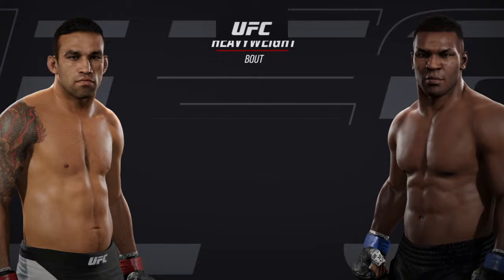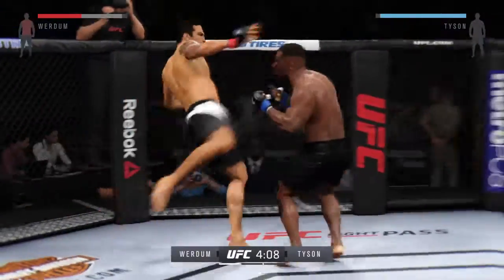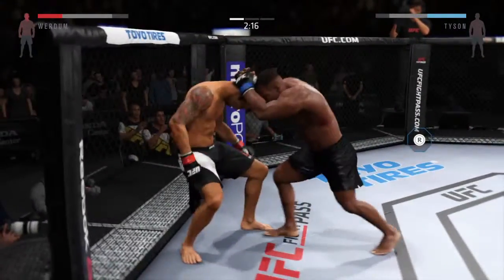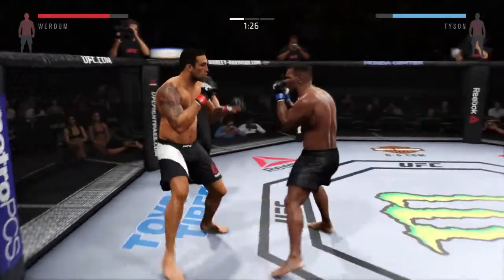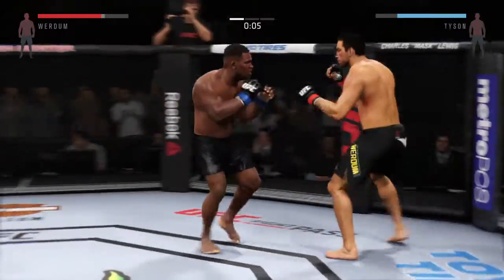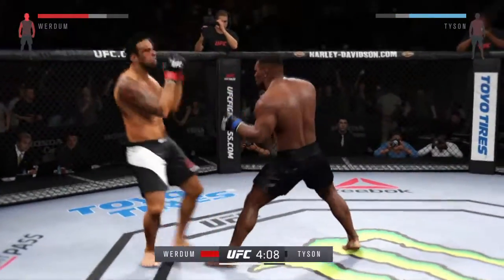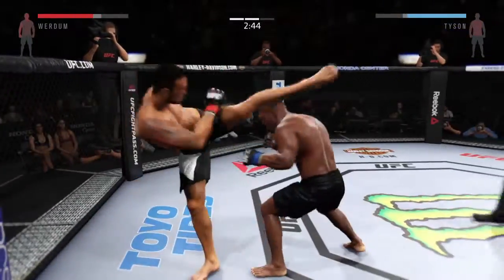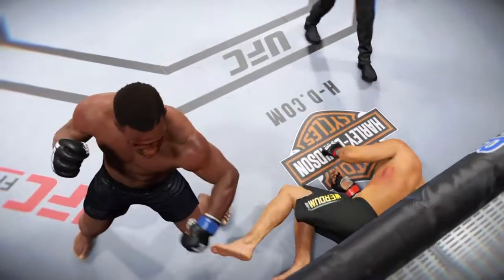EA SPORTS™ UFC® 2 Iron Mike Tyson VS Fabricio Werdum